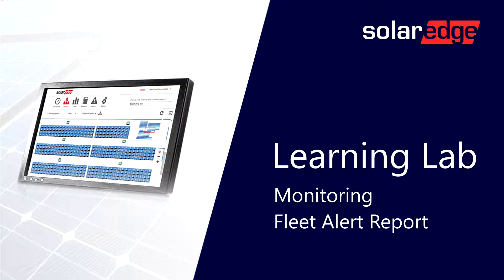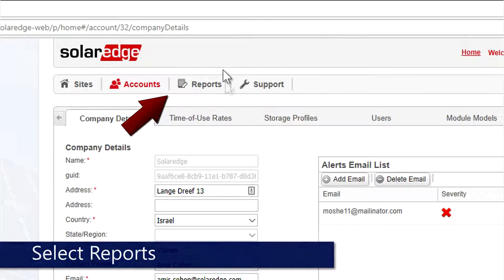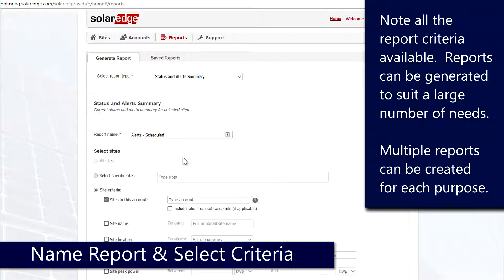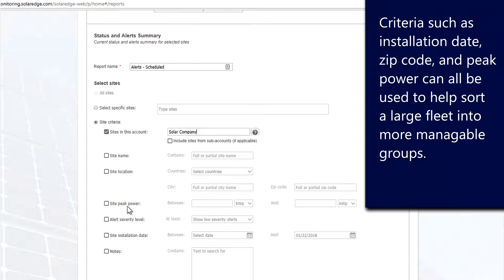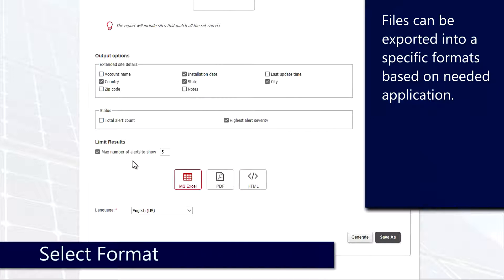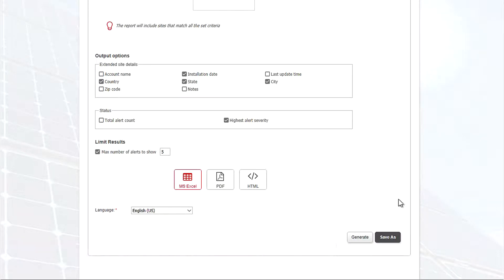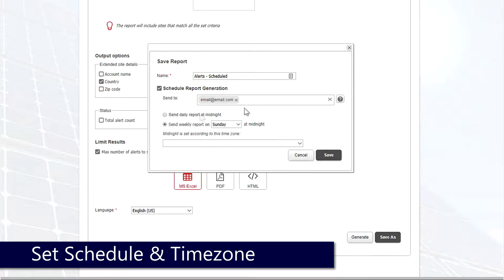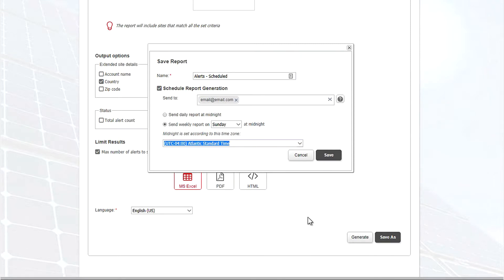Fleet Alert Report SolarEdge Monitoring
Generating a fleet report from the SolarEdge monitoring platform.